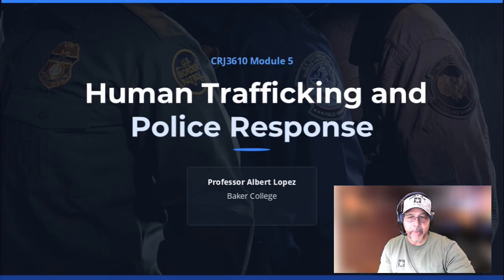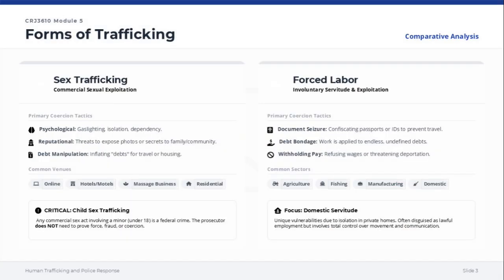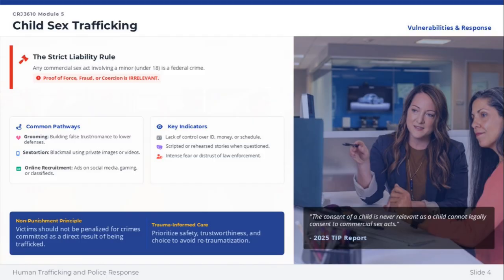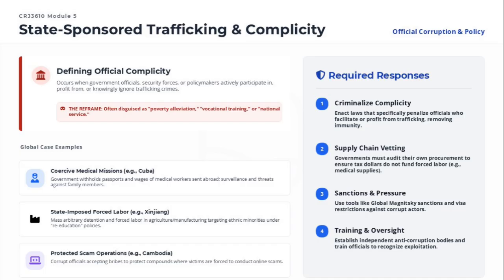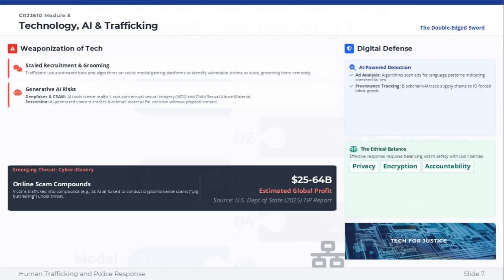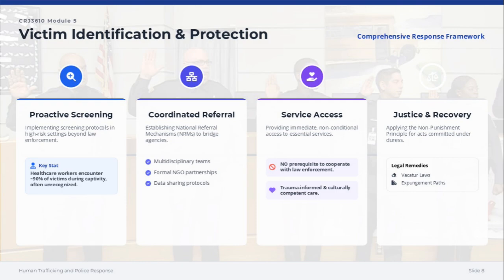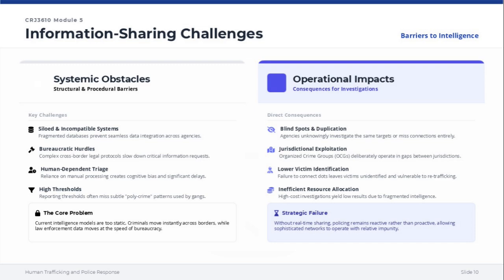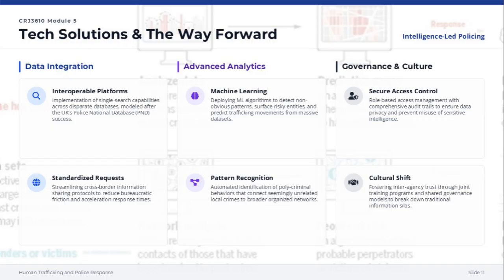CRJ-3610 Module 5 Human Trafficking and Police Response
Uploaded with CyberLink YouCam